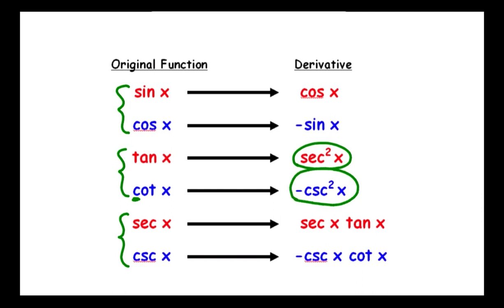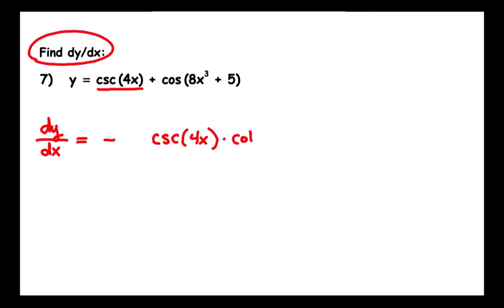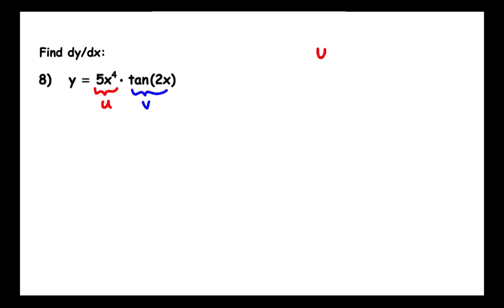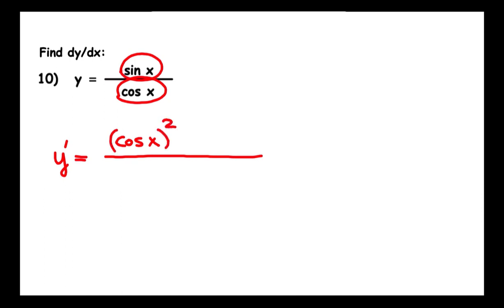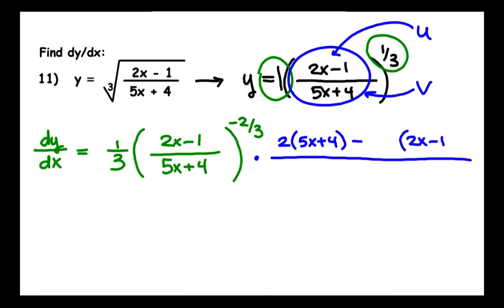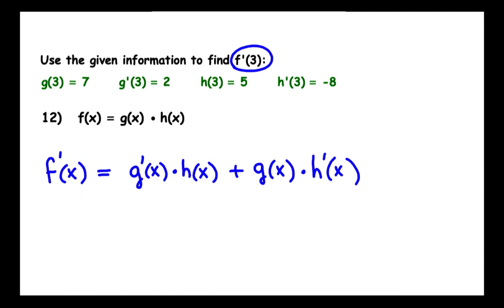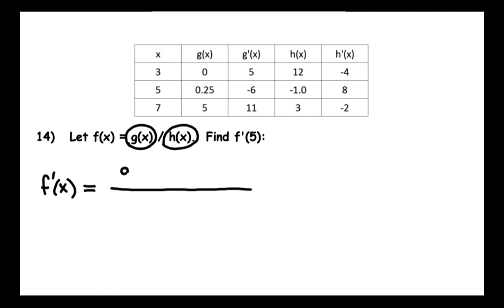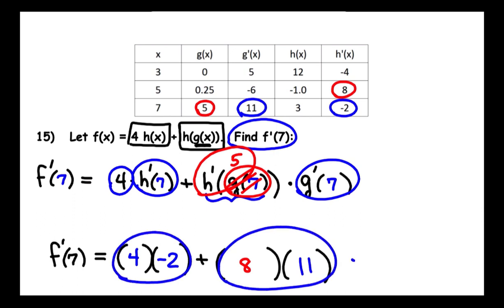AB BC 2C day2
The Product & Quotient Rules (continued)